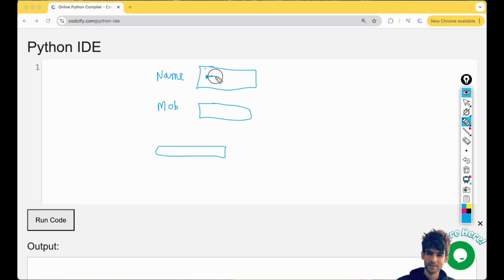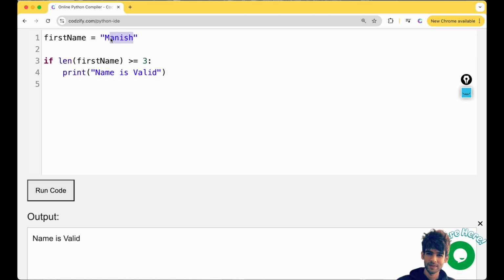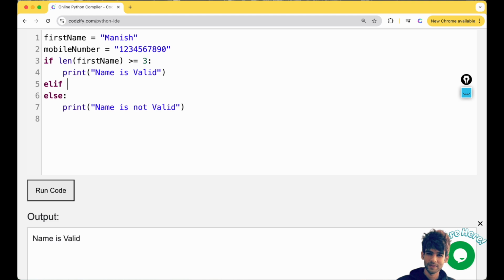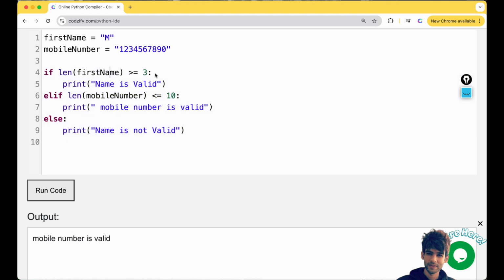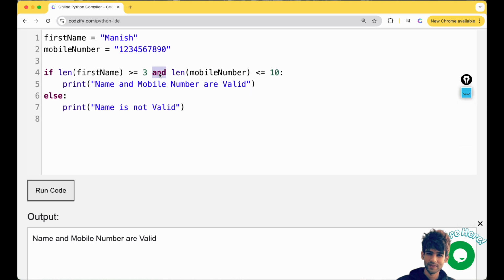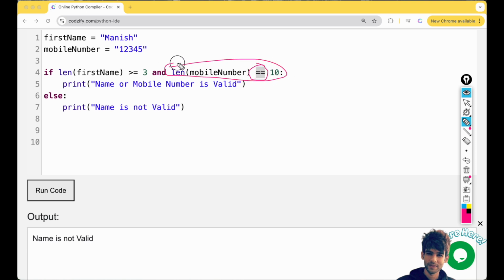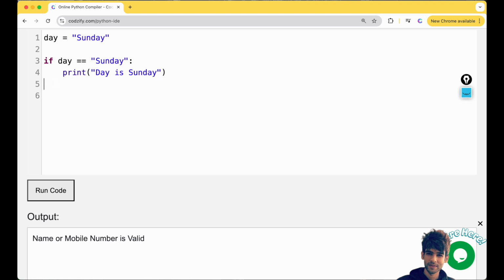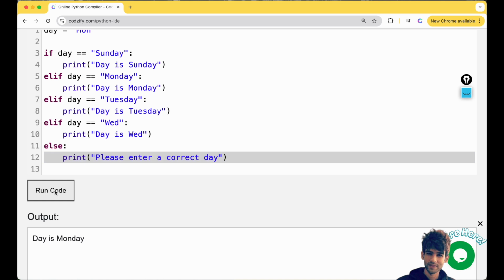7 - Conditional Statements in Python | Python Full Course in 2026 | Python Tutorial for Beginners 🚀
1)  Clone the Grocery Delivery App in FlutterFlow + Access Learning Course

2) Clone the Online Courses App in FlutterFlow + Access Learning Course

3) Clone the Doctor Appointment Booking App in FlutterFlow + Access Learning Course

4) Clone the Nutrition AI Agent in FlutterFlow + Access Learning Course

5) Clone the Dating App in FlutterFlow + Access Learning Course

MUST READ IN 2026:
1) The Power of Your Subconscious Mind
2) Krsna - The Supreme Personality of Godhead

➜ Tech Gadgets you can use as a creator:
1) HP Smartchoice Victus Gaming Laptop
2) Sony ZV1
3) Blue Yeti Mic
4) Tripod Stand
5) Ring Light
6) Marshall Major II Headphone
7) Logitech mouse
8) Green Soul Chair

🎬 This Episode:
7 - Conditional Statements  in Python | Python Full Course in 2026 | Python Tutorial for Beginners 🚀